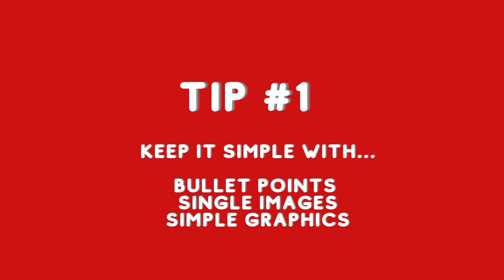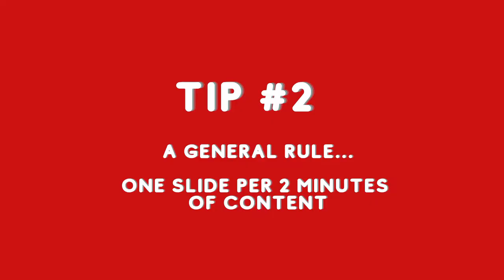Webinar Slides : Our 3 Tips for Building Perfect Slides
Discover our 3 tips for building perfect webinar slides ! When in the process of creating a webinar, your slide deck will be important. The main questions here is: how does a webinar slide deck differ from a normal physical meeting presentation?

In your webinar, slides are much more a visual aid than the actual support for your presentation. We offer you our top tips to build your webinar presentation slides.

1. Keep it simple with: bullet points, single images and simple graphics.

Since your webinar slide deck is a visual aid, don't write paragraphs in your presentation but rather use bullet points to highlight the most important points. Single images are visually more powerful and will be easier for your audience to associate with your slide. Presentation slides are not the right format to show complex graphics due to the lack of space you can have. Try therefore to choose the most prominent stats with a simple graphic.

2. General Rule: One slide per 2 minutes of content

This is a general rule that will help you answer the following question: how many slides do I need for my webinar? This of course depends on your industry and your topic but this rule is a good rule of thumb.

3. Insert hold slides for polls or videos

Your webinar is the opportunity to interact directly with your audience via surveys, polls or Q&A sessions. To make space for these sessions, we advise you to insert specific slides for this. This will help you be on track and have a seemless transition.